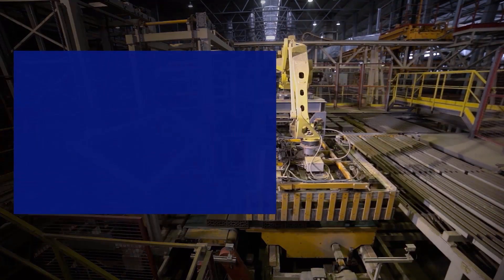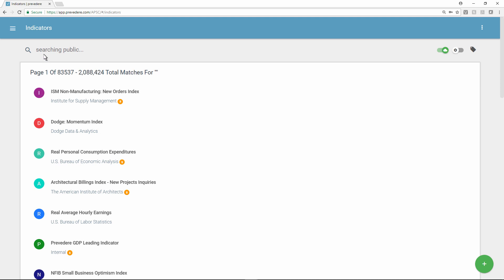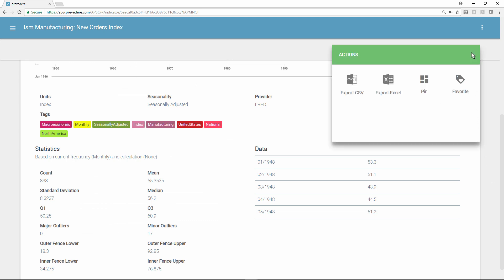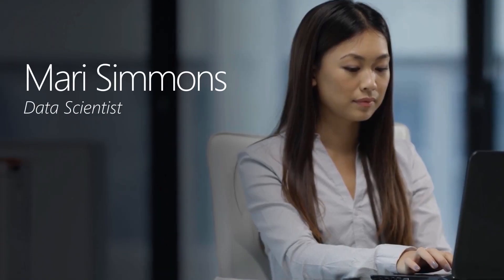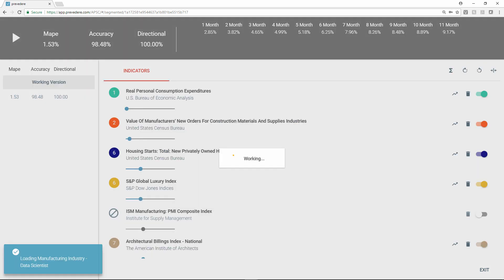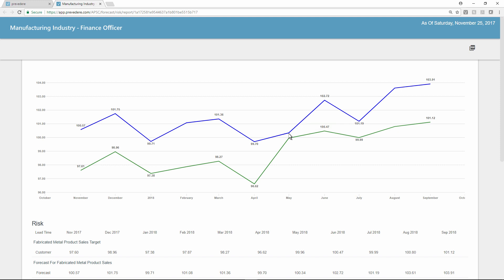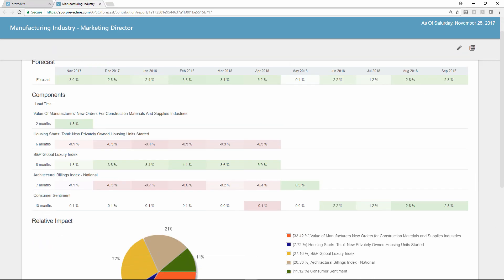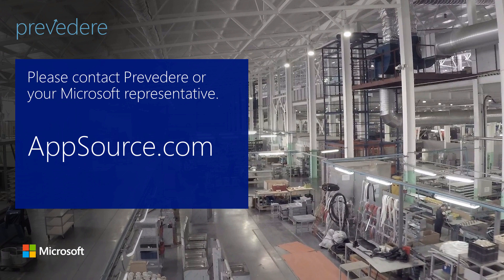Prevedere Demand Forecasting Solution for Manufacturing - Microsoft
Manufacturing companies face new challenges every year, such as a slow-growth environment and fluctuating demand, and globalization brings increased complexity since risks can come from any part of the world. Prevedere helps manufacturing leaders make better forecasting decisions by providing real-time insight on their industry, their markets, and the demand for their products.

By using Prevedere, manufacturing companies have improved demand forecast accuracy by more than 20%.

Prevedere, built on Microsoft Cloud Technology, enables manufacturing companies to better:

Discover the hidden drivers
Using the most predictive leading indicators specific to a manufacturing company, Prevedere identifies and monitors their specific drivers of demand.  By knowing all the factors that influence demand, manufacturing companies can be better prepared for future volatility

Maximize return on capital
Prevedere provides operations leaders in manufacturing companies with a real-time future view of demand by market, either existing or new. By understanding the true internal and external drivers of demand, manufacturing company leaders can determine when and where to best invest in new equipment or infrastructure to maximize return.